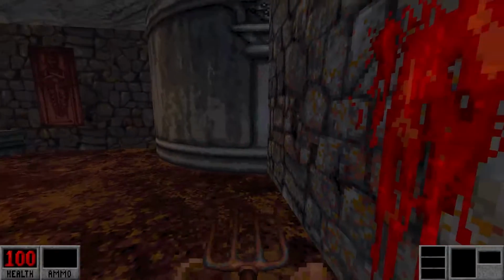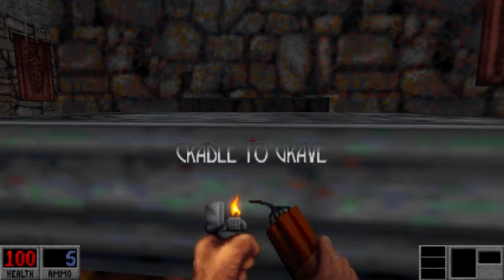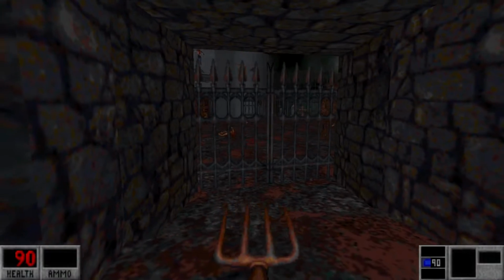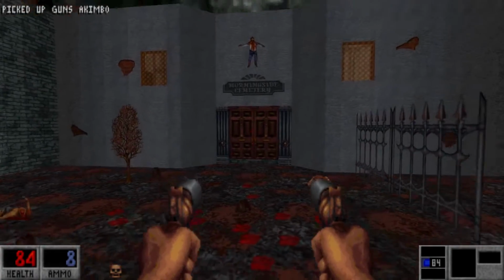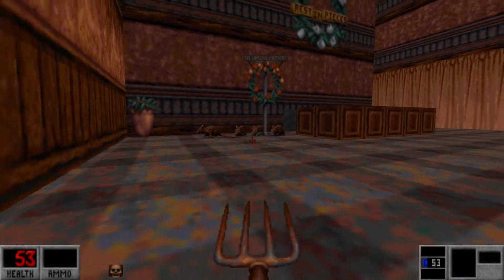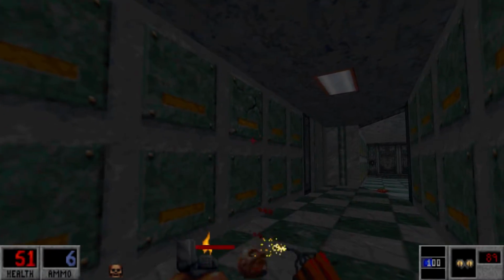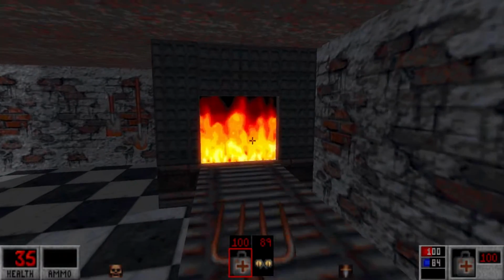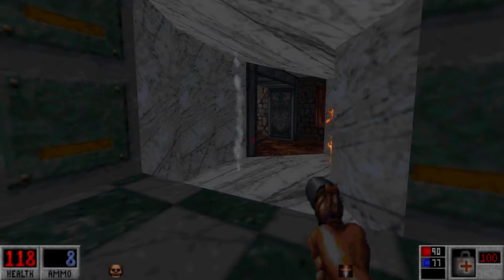BloodCM - E1M1: Cradle to Grave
BloodCM is an attempt to remake the classic FPS Blood using EDuke32.

BloodCM comes with EDuke32, but you can check here for the latest version if you wish